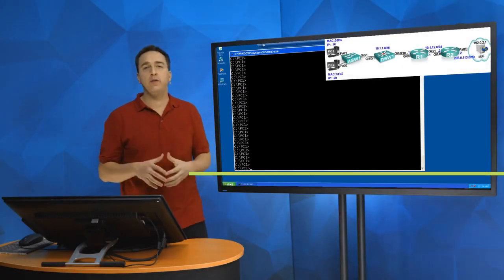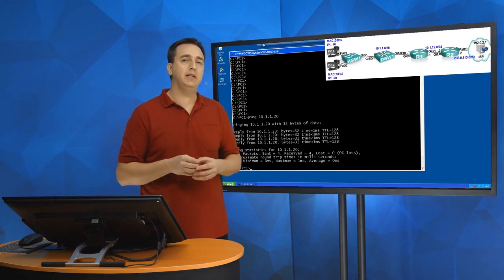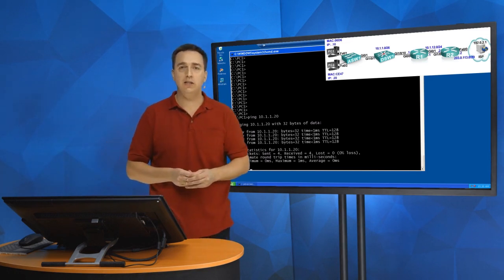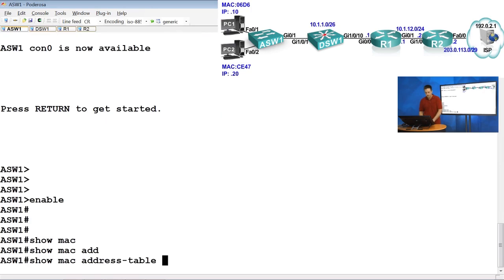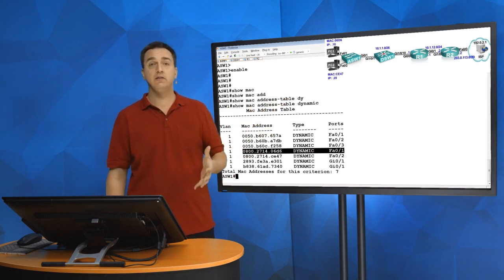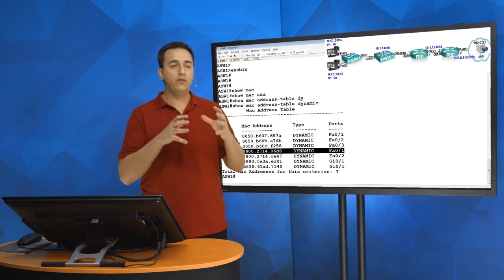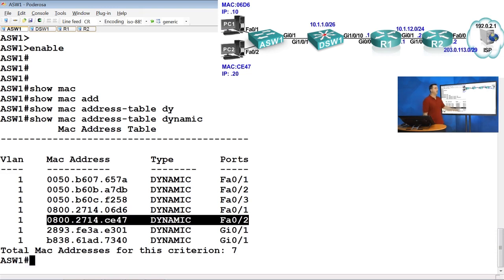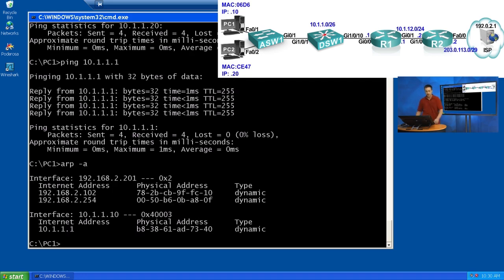37 Understanding the Frame Forwarding process